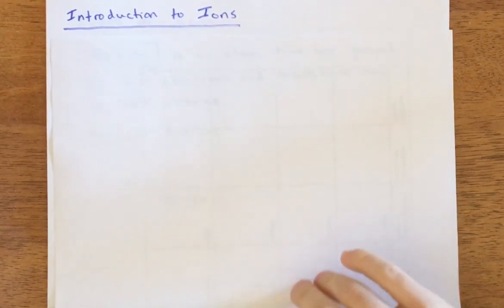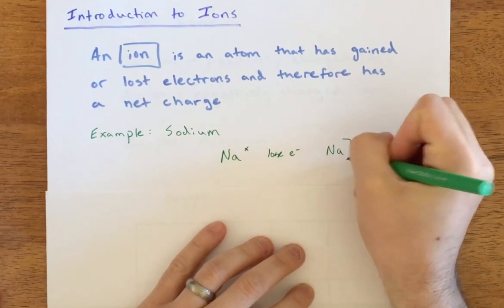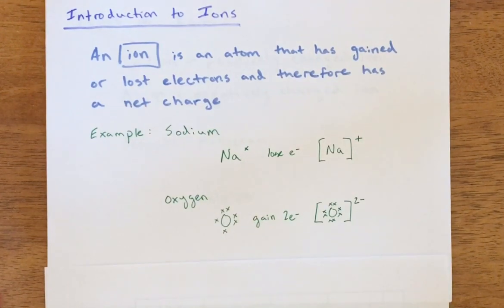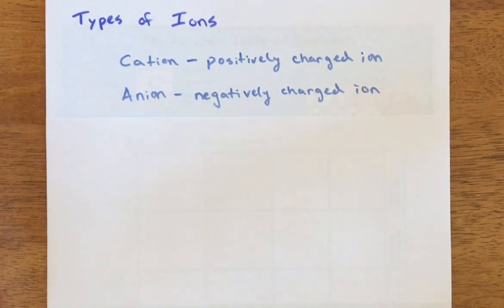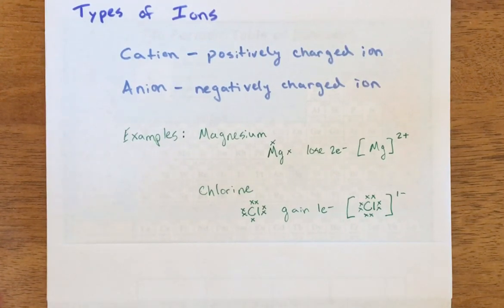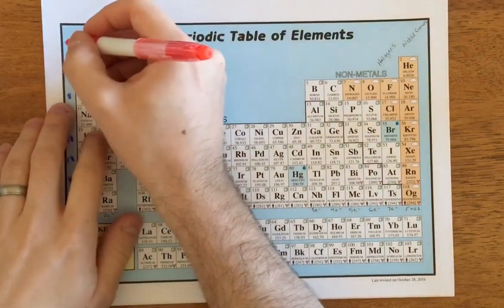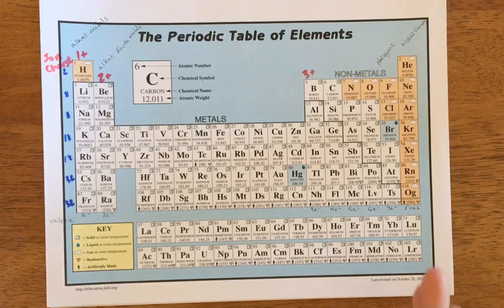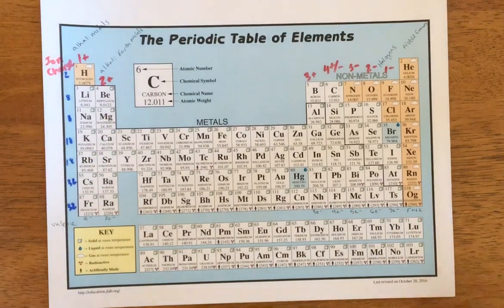Periodic Table #5 - Ions and Ion Charges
A video that explains how atoms can become ions and how to label the charges for each of the eight main columns on the periodic table.